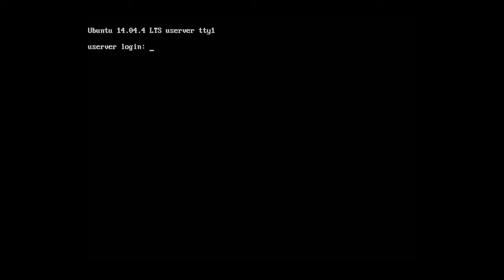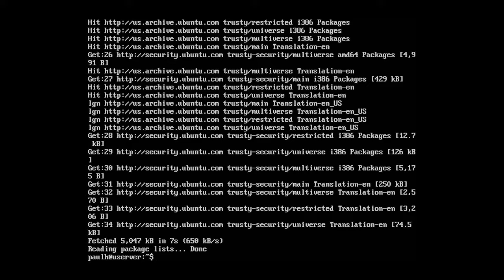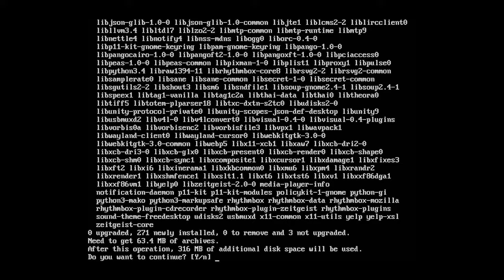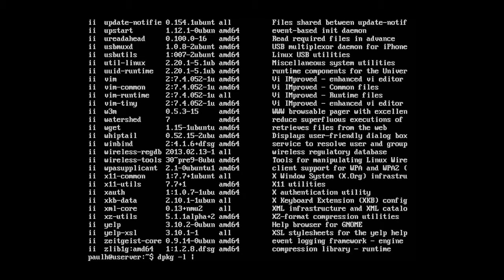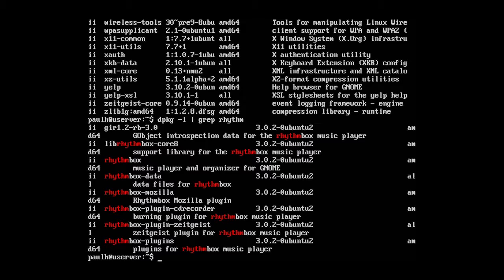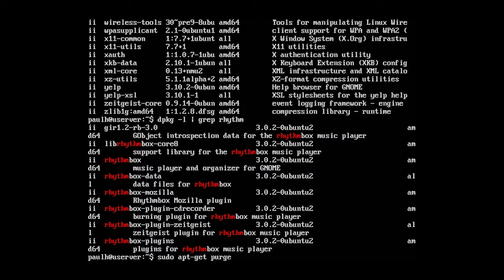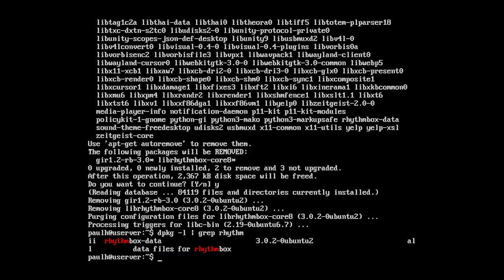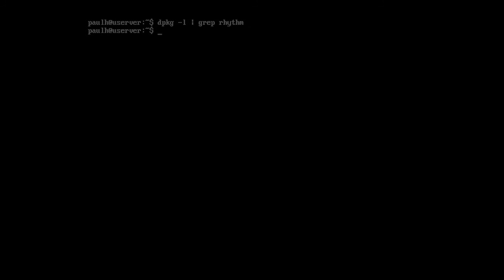Installing & Removing Packages on Ubuntu Server | InstructorPaul.com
Create a FREE Server Academy account and start learning System Administration with our courses and hands-on IT labs